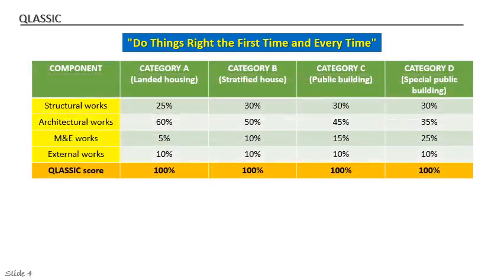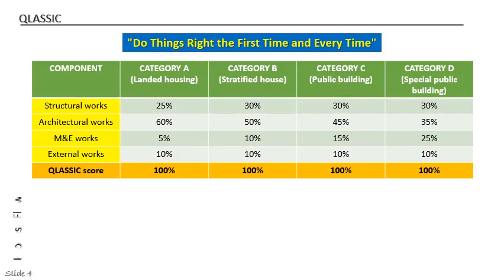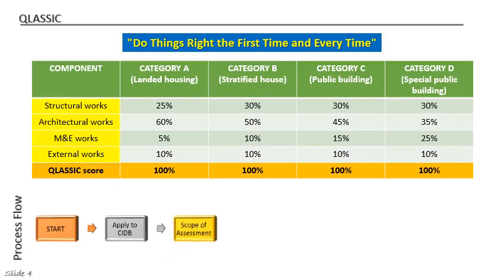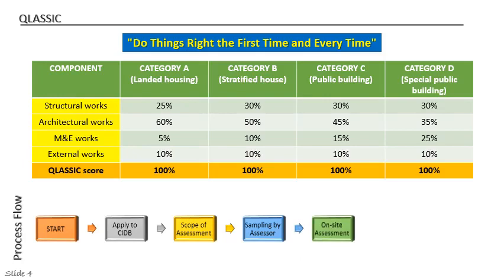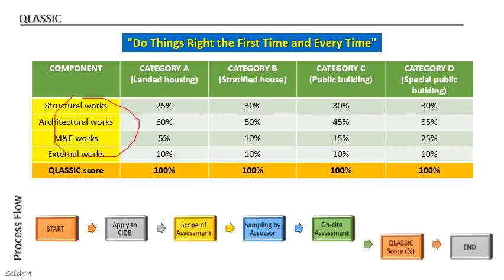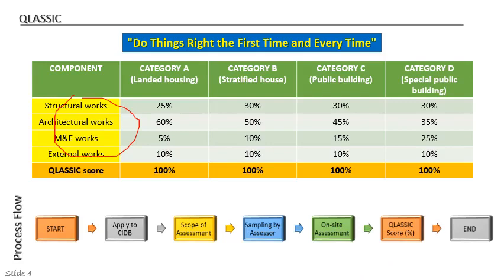Video 4 - QLASSIC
Lecture 2 - Quality Management System